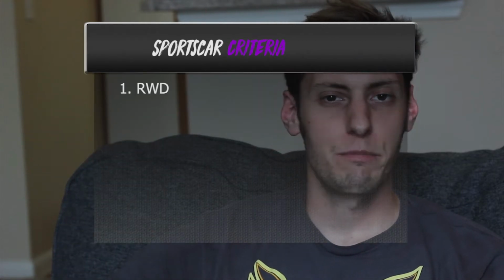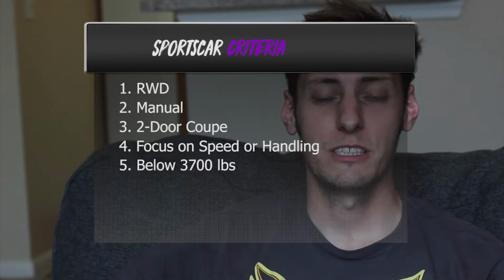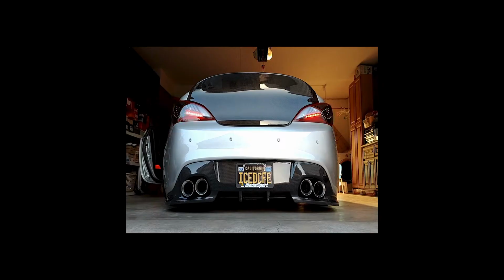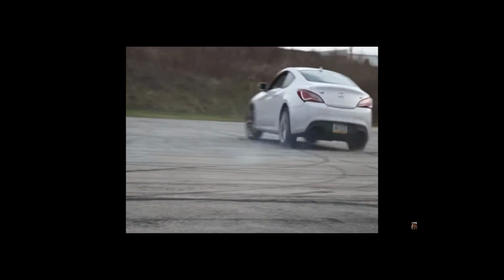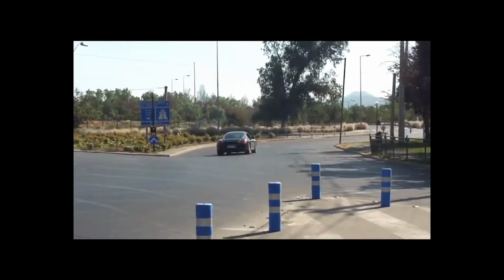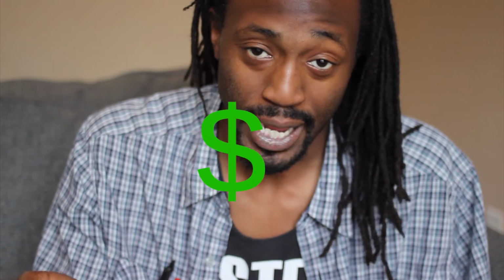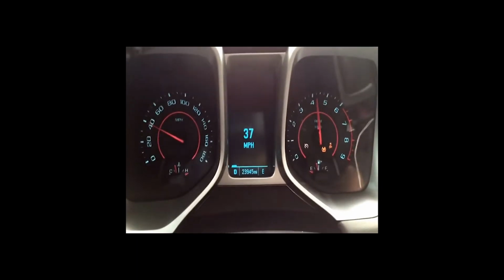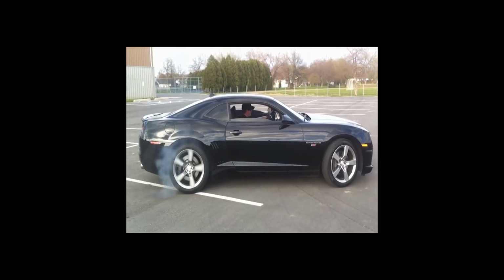TOP 10 SPORTSCARS FOR 15K OR LESS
Top 10 Sportscars between 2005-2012.  We choose these years because its old enough to be cheap, recent enough to be finance-able if you so choose that route.